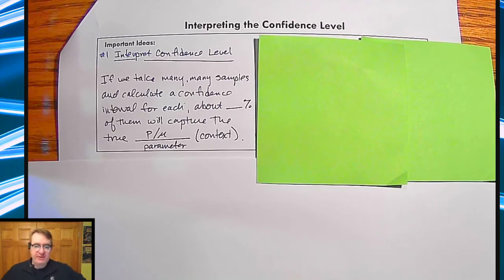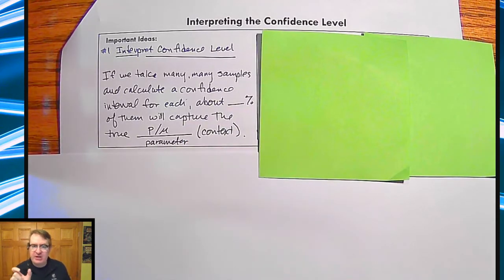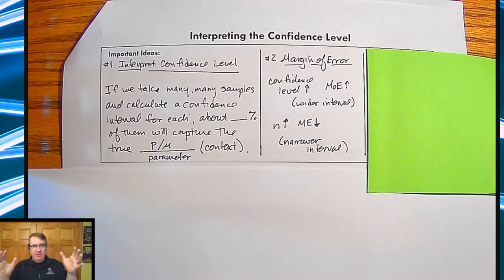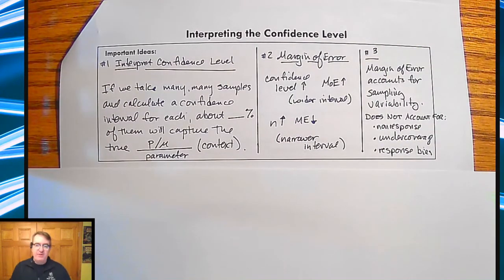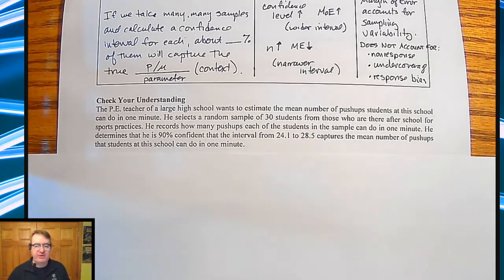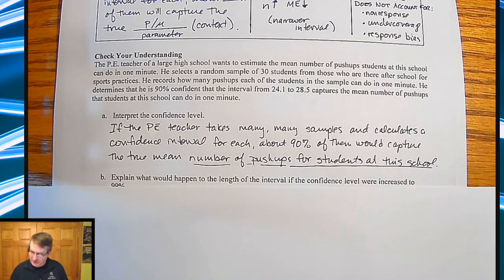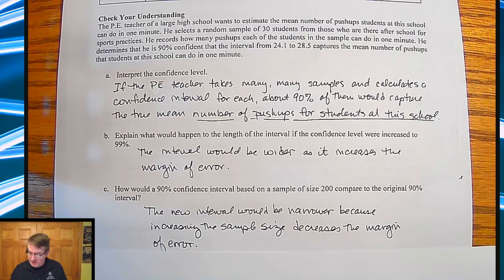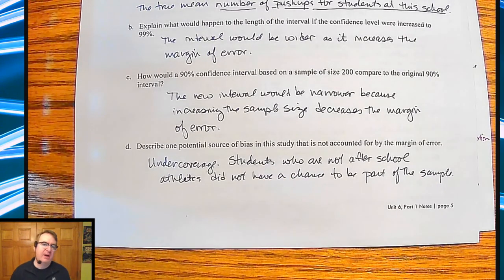Interpreting Confidence Levels Part 2 | What Does 95% Confident Mean? - AP Stats via StatsMedic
Covering:
-Interpret a confidence level in context.
-Describe how the sample size and confidence level affect the margin of error.
-Explain how practical issues like nonresponse, undercoverage, and response bias can affect the interpretation of a confidence interval.

Link for the applet in the video